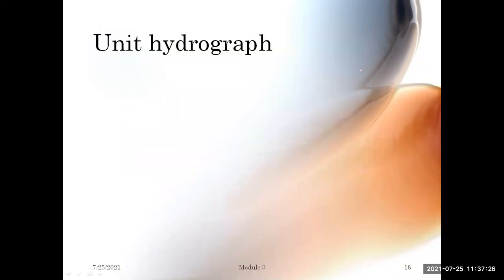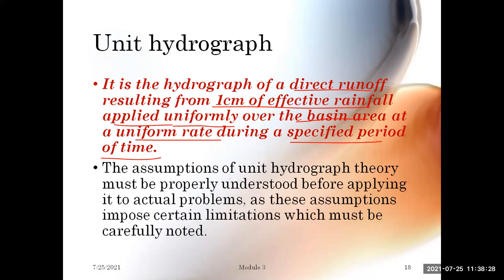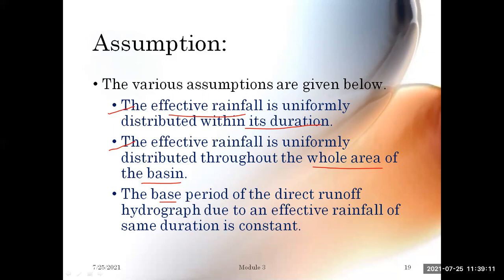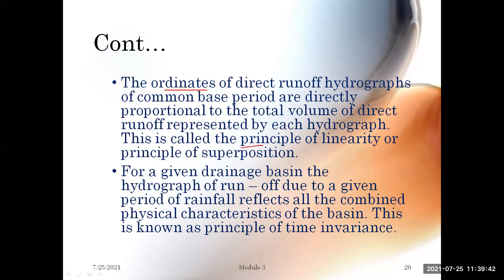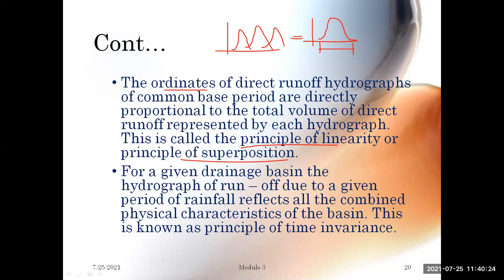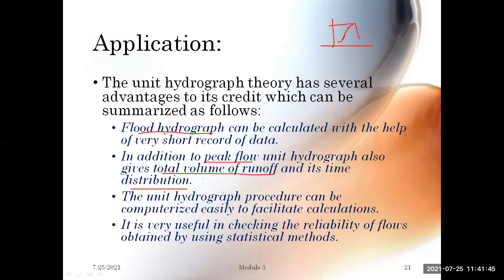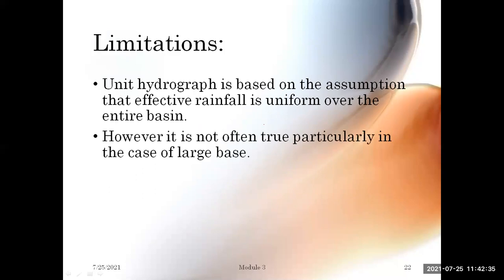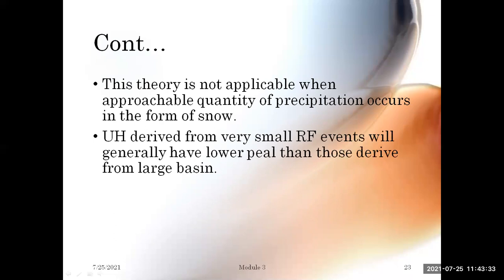HIE: Module 3 - Unit Hydrograph its Assumptions, Applications & Limitations